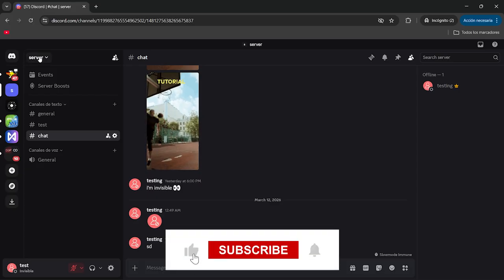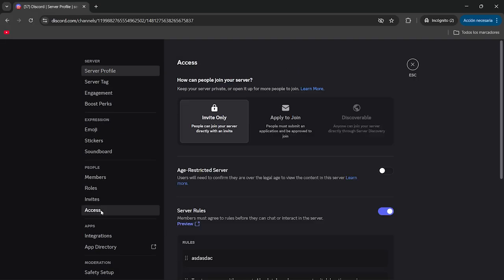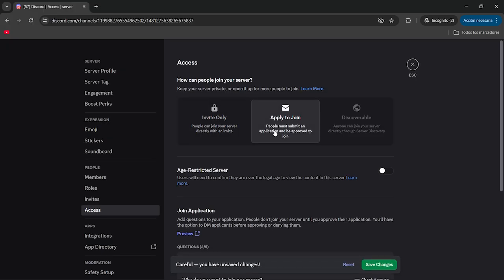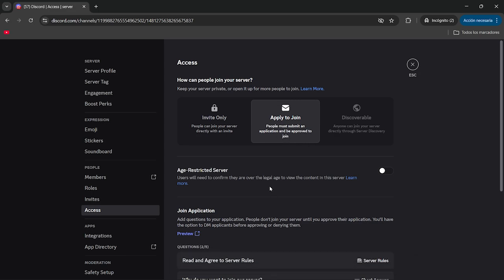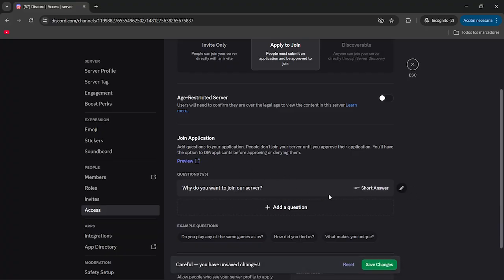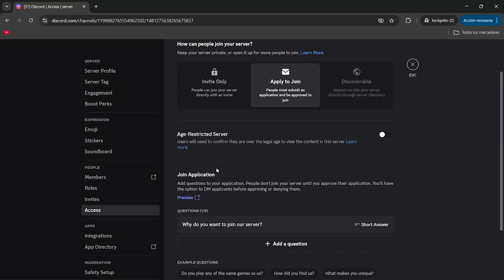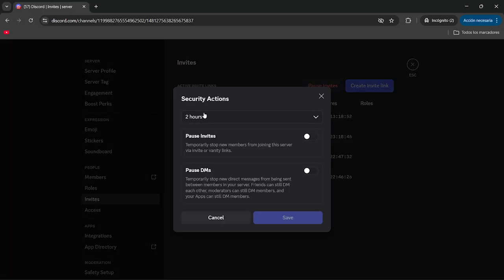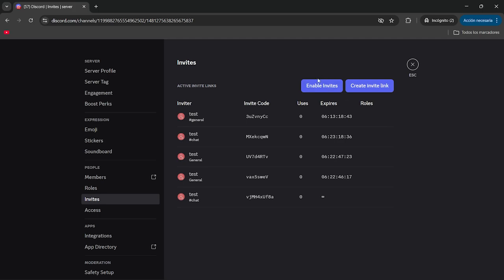How To Disable Invites On Your Discord Server (Easy Guide) 2026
In this tutorial, I’ll show you how to disable invite links on your Discord server. This helps prevent members from inviting others without permission.

Follow this easy guide to control invites on your Discord server.